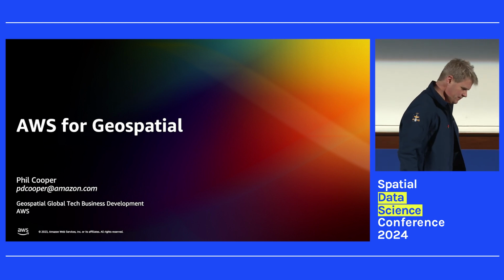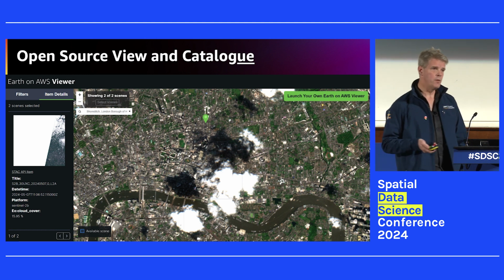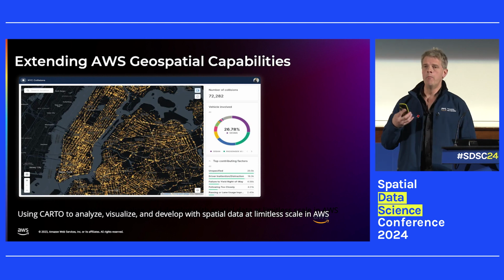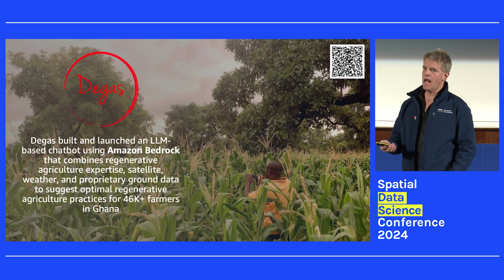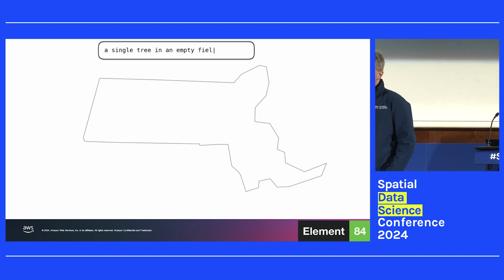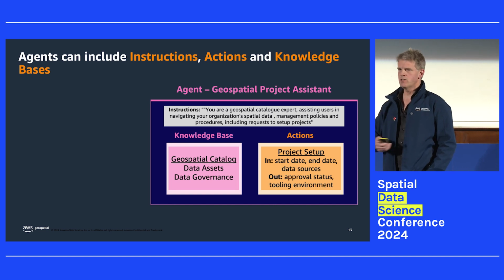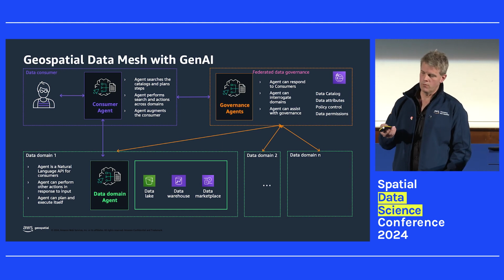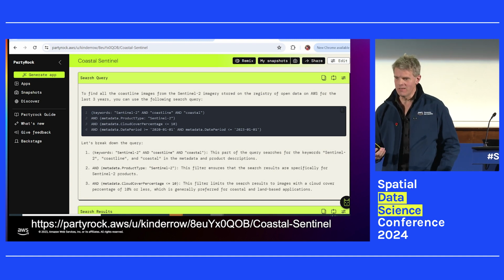Geospatial Data on AWS and into the LLM for GenAI | Phil Cooper | Global Geospatial Lead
At SDSC24 , Phil Cooper, Global Geospatial Lead at Amazon Web Services, discussed how AWS handles geospatial data and its integration into Generative AI applications. He highlighted AWS's capabilities in managing large-scale geospatial datasets, the benefits of cloud computing for geospatial workloads, and using CARTO for advanced spatial analysis.